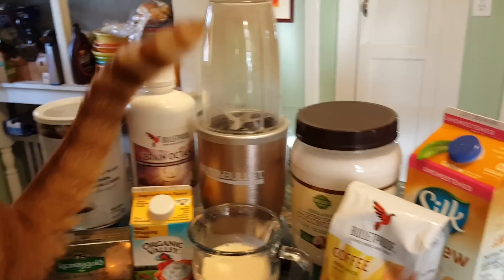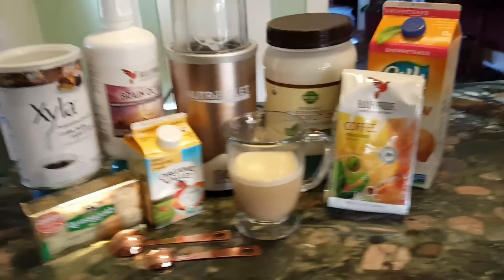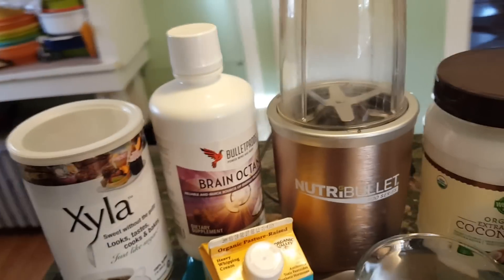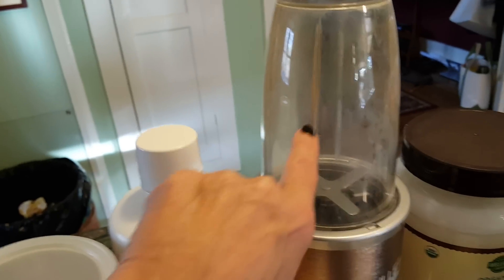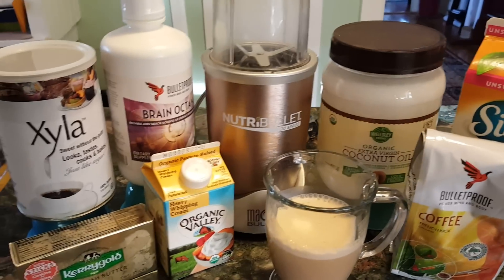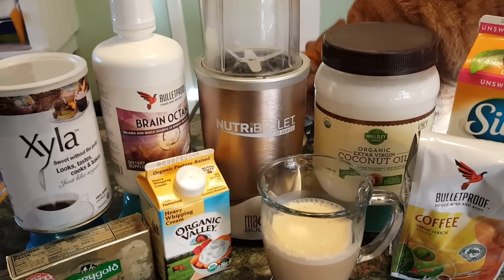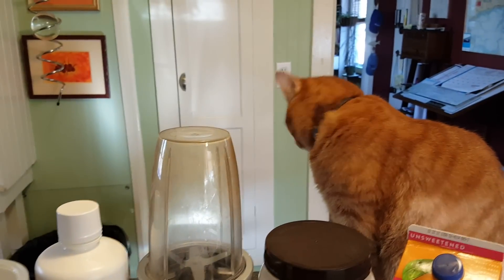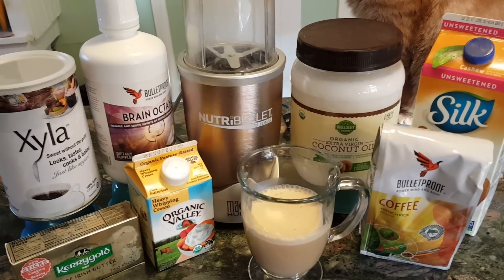KETO Lifestyle- Bullet Proof Coffee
What I add to my coffee